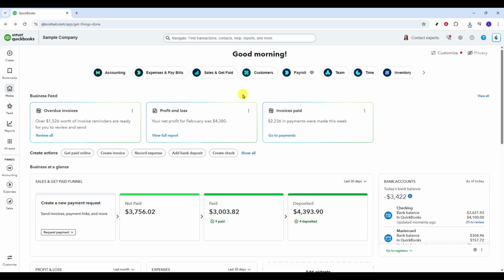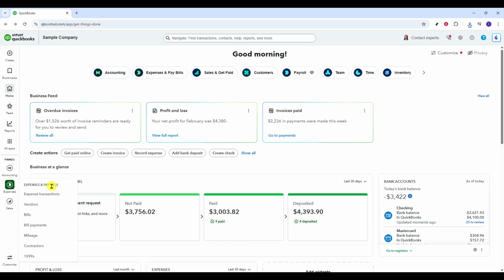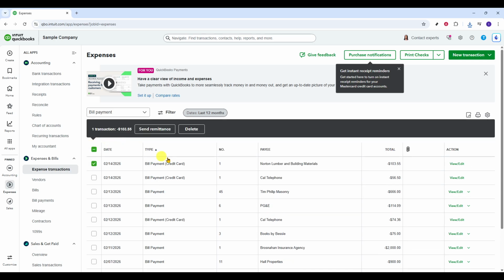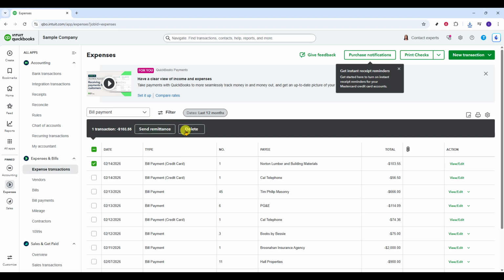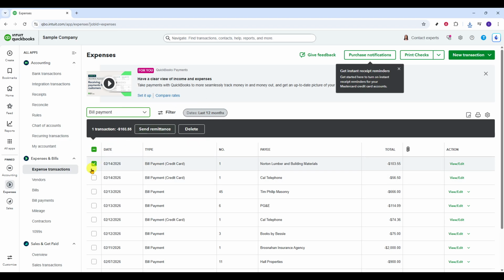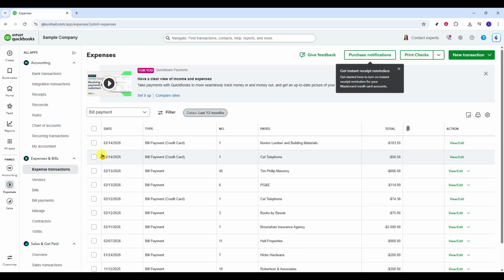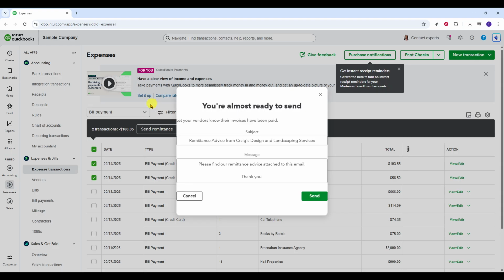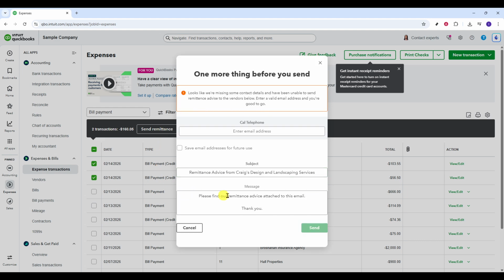How To Make Payment Voucher In QuickBooks Online (Step By Step) (2026)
In this video, I will show you how to make a payment voucher in QuickBooks Online step by step. This QuickBooks Online payment voucher tutorial is perfect for beginners who want to record payments accurately and keep their accounts organized.

You will learn how to create a payment voucher in QuickBooks, how to enter payment details, and how QuickBooks Online handles vouchers in bookkeeping. I will also explain how to record expenses, manage payment vouchers, and maintain accurate financial records.

This QuickBooks online voucher guide will help you understand the full QuickBooks accounting process for payments. By the end, you will be confident creating payment vouchers step by step and keeping your books accurate.